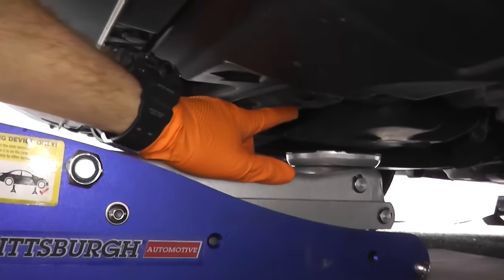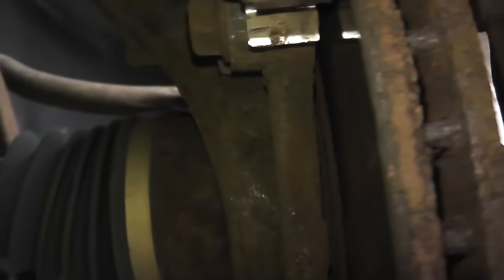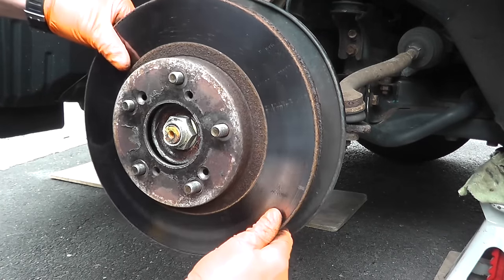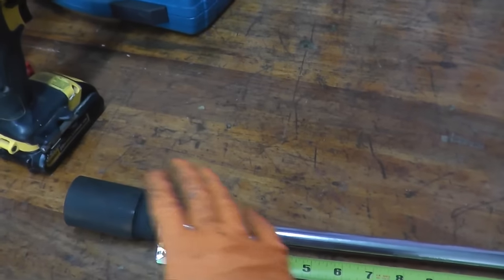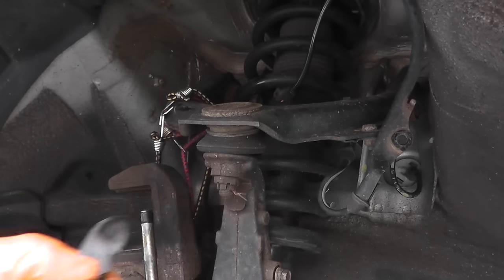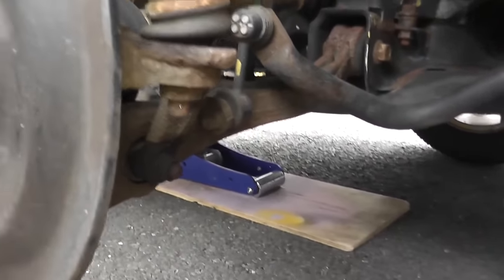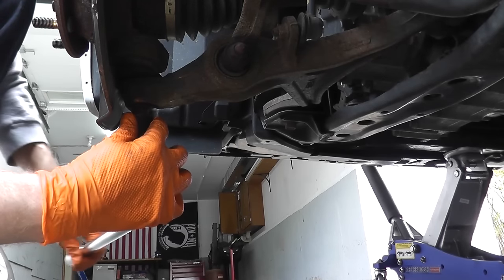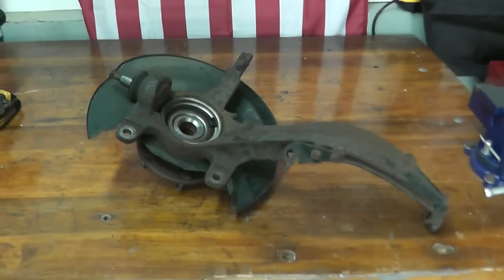How To Remove A Steering Knuckle or Spindle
Steering knuckle or steering spindle removal with basic hand tools.
This vehicle happens to be a 2003 Honda Accord.

Note:
Any attempt to repair automotive parts and/or systems carries risk of personal injury. Always adhere and follow safe practices when working on vehicles. Such as, safety glasses, jack stands, no loose clothing, etc. No guarantee or warranty is implied. Use the information in this video at your own risk.

Steering knuckle. Steering spindle. Knuckle replacement. Knuckle removal. Spindle replacement. Spindle removal. How to steering knuckle. How to spindle removal